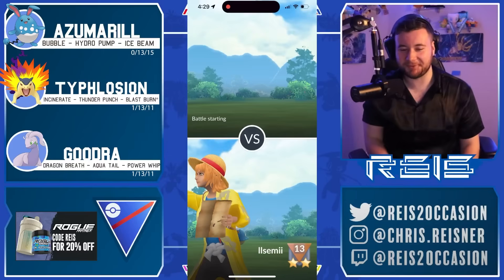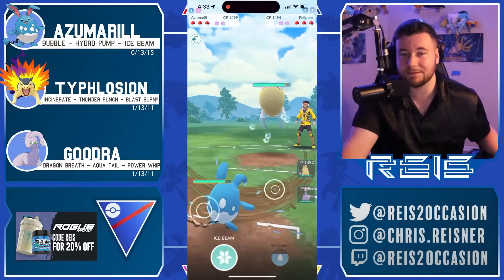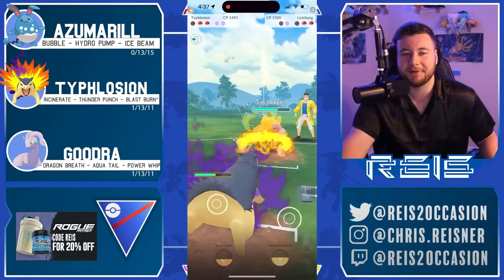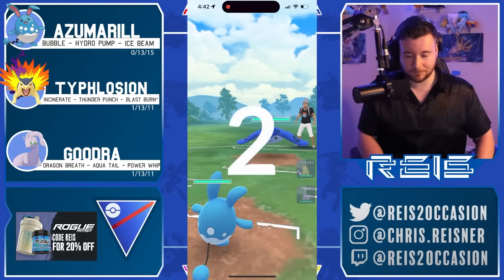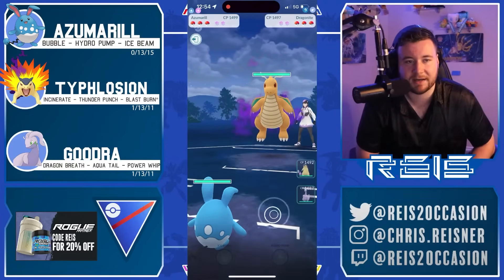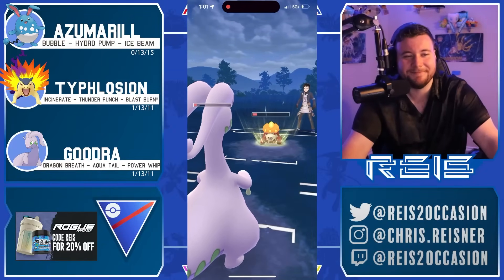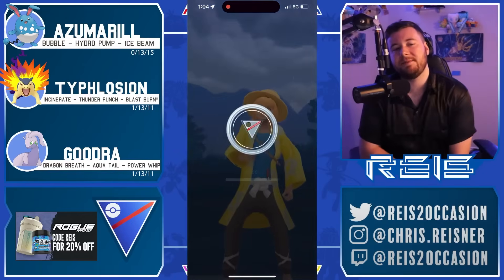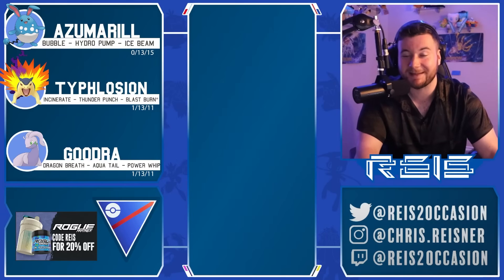#1 LEADERBOARDER WRECKS OPPONENTS WITH *NEW* SHADOW TYPHLOSION!! | POKÉMON GO BATTLE LEAGUE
Send me your battles if you'd like me to feature them in a video!

YouTube Shorts submission form! (For one individual epic battle or a hilarious GBL moment!)